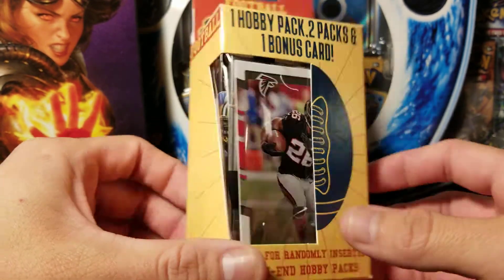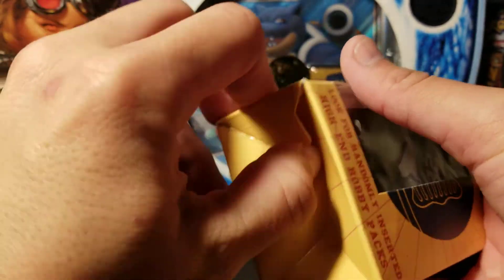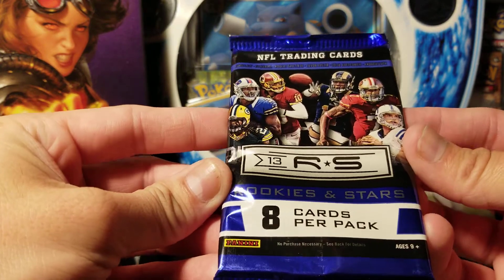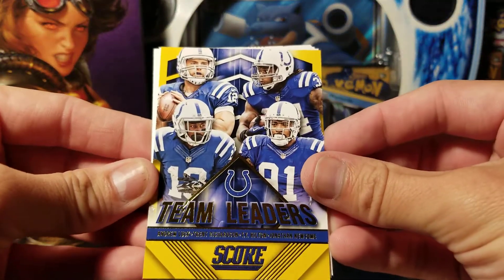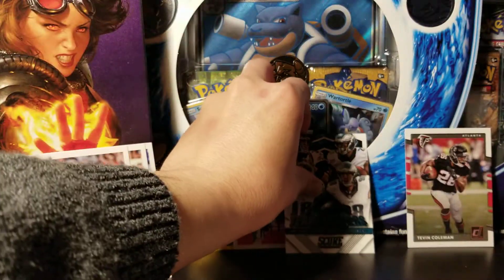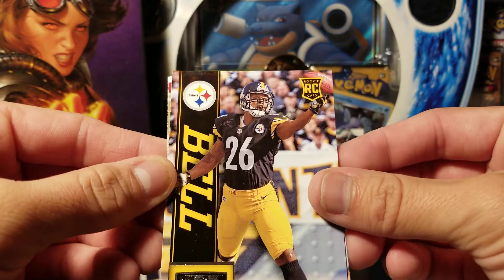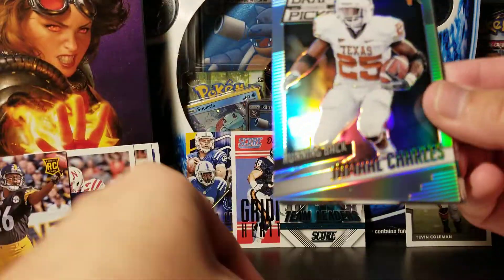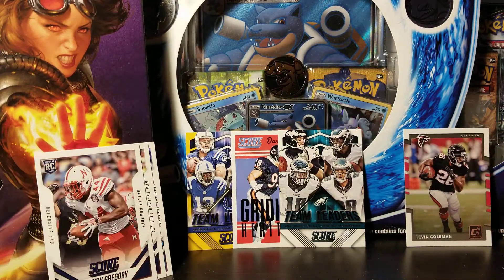Fairfield Football Box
I had never seen one of these before so let's give it a shot!